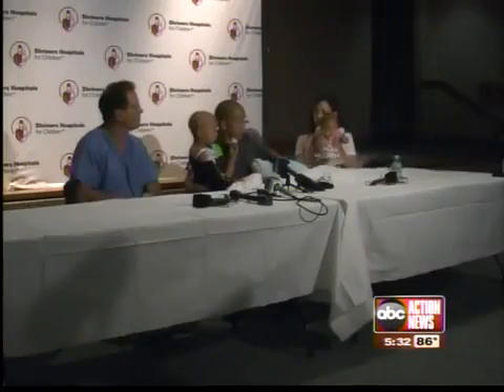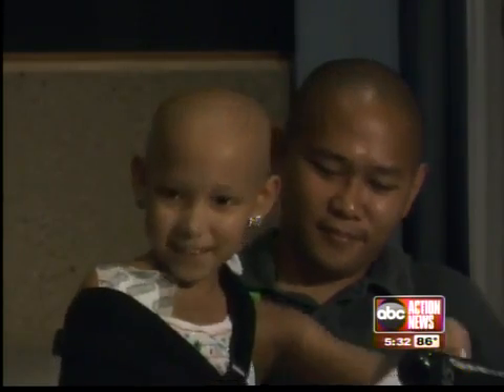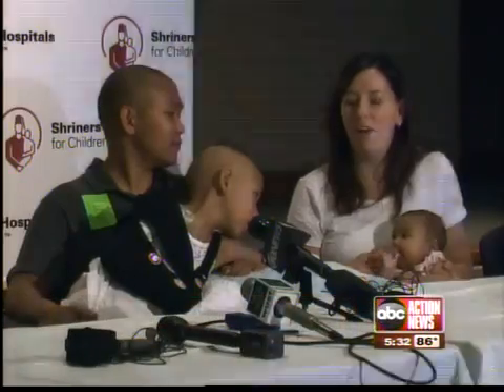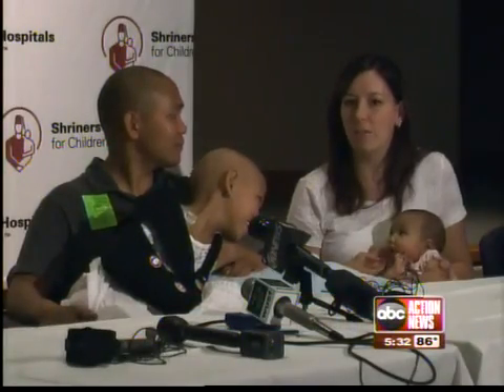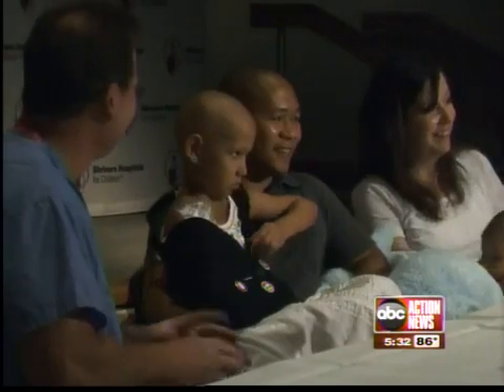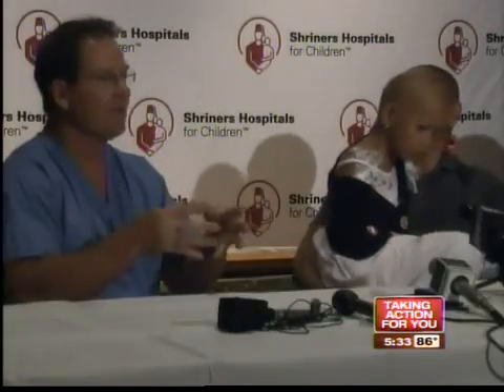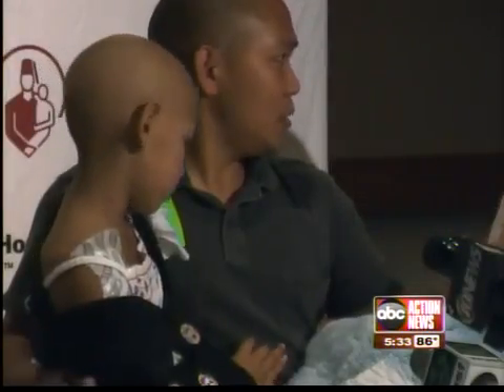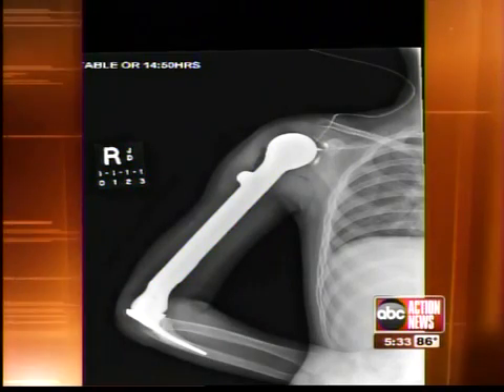Eight-year-old may have nation's first expandable bionic arm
Recently diagnosed with a form of cancer called osteosarcoma, Josalyn Kaldenberg faced one option - losing her entire right arm. Now, the eight year old may be the first in the nation with an expandable bionic arm.